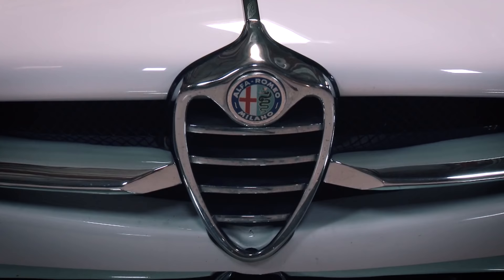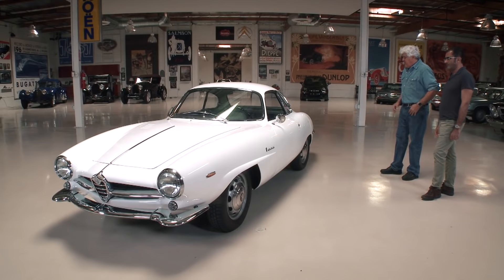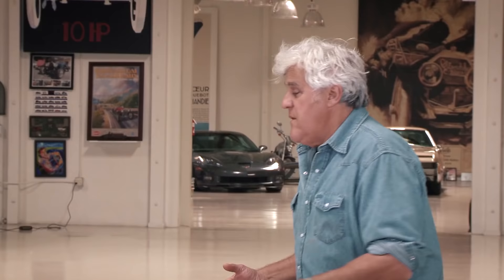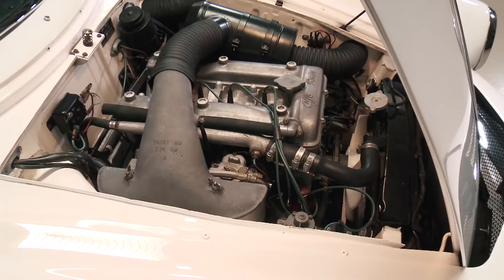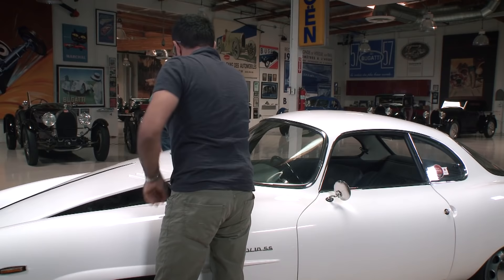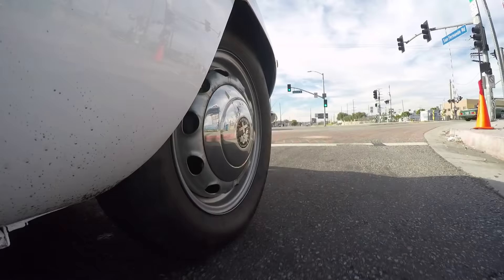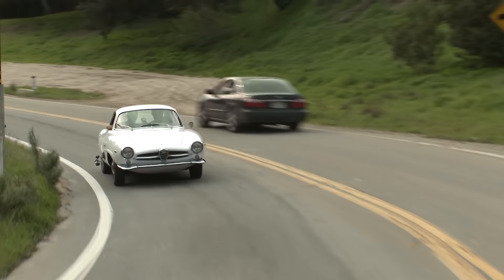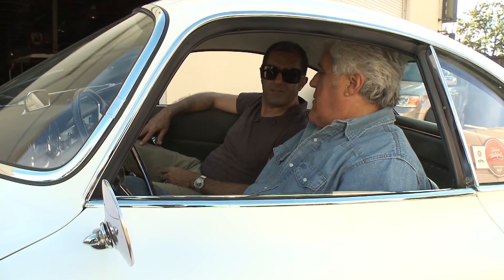1965 Alfa Romeo Giulia Sprint Speciale - Jay Leno's Garage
Afshin Behnia, Founder, and Petrolista-in-Chief of the popular automotive website Petrolicious stops by the garage to show Jay his pride and joy, his 1965 Alfa Romeo Giulia Sprint Speciale.

1965 Alfa Romeo Giulia Sprint Speciale - Jay Leno's Garage